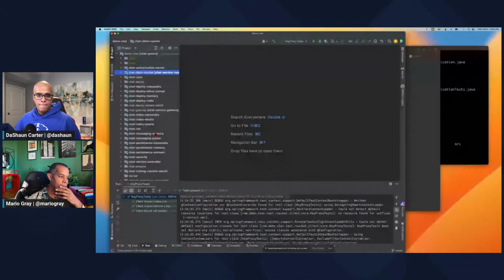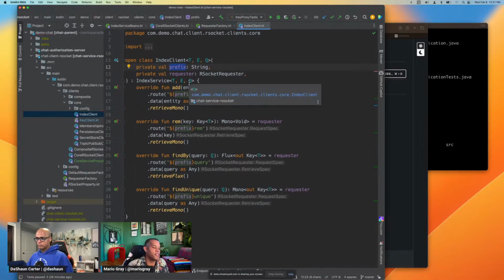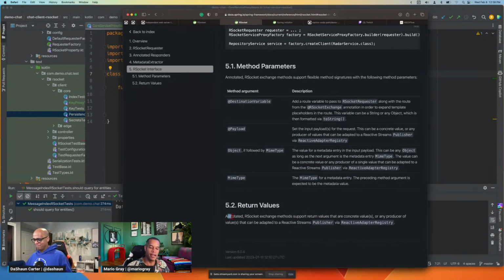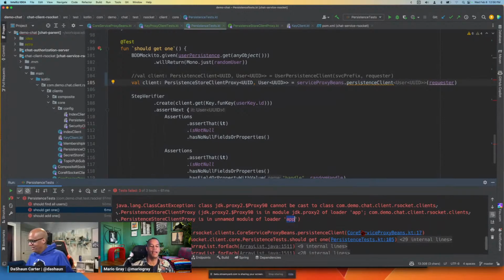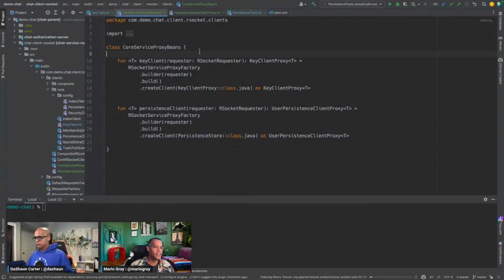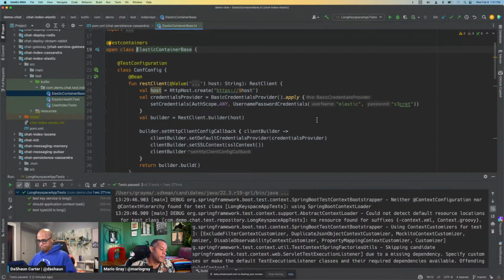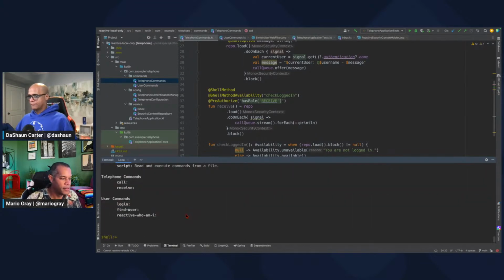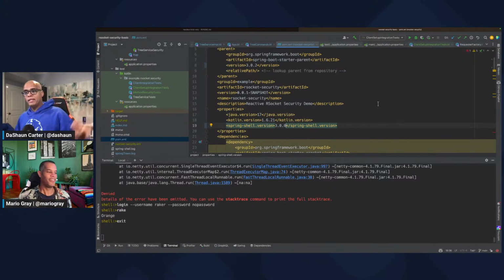Code Episode 68: Refactoring to declarative RSocket Client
Join DaShaun Carter and Mario Gray as they work through refactoring towards declarative RSocket clients with a bit of Spring Authorization Server sprinkled in.  They will be pairing, live coding, answering questions and learning together.